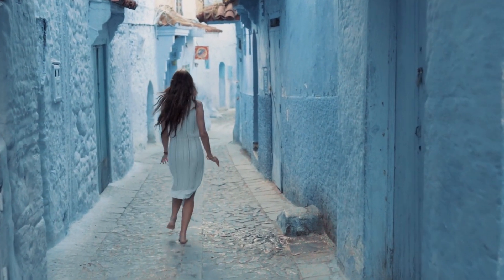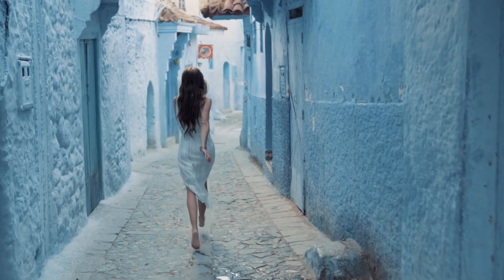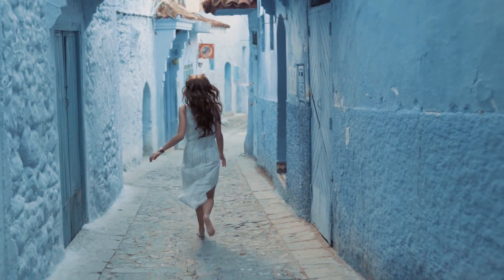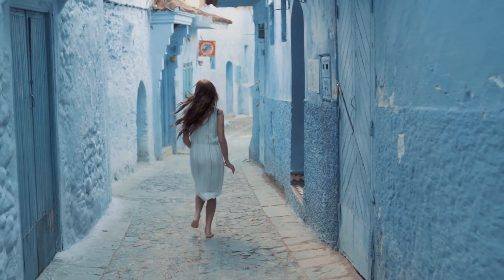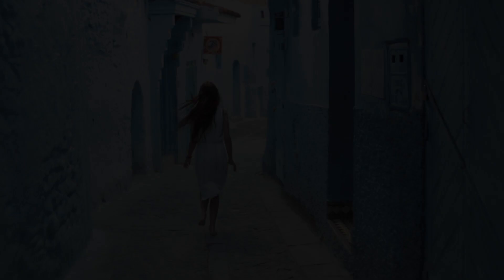Scientists Unlock Molecule That Reverses Aging Enhances Memory and Muscle Strength in Landmark Study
Discover the groundbreaking research from the University of Texas MD Anderson Cancer Center where a novel molecule shows unprecedented potential in reversing key aging markers. Dive into how this transformative compound could redefine our understanding of aging, enhancing memory, strength, and vitality in what could be the dawn of a new era in medical science.